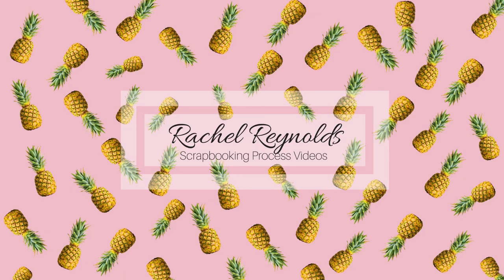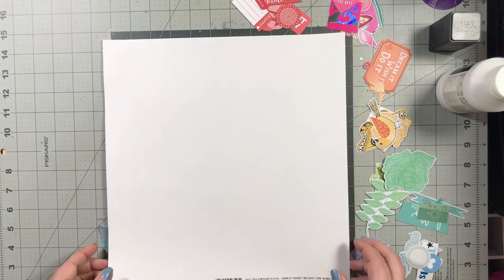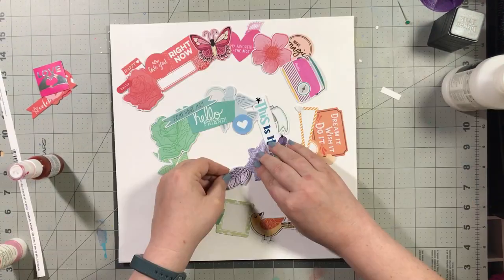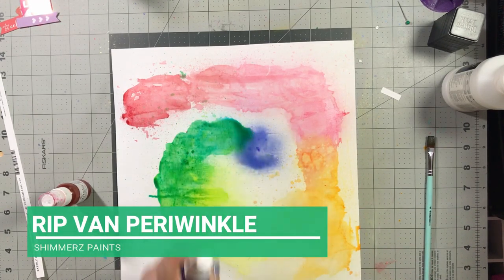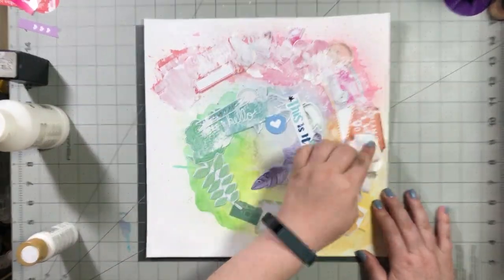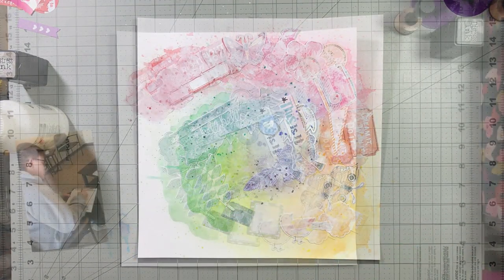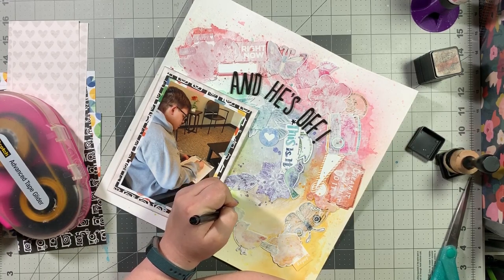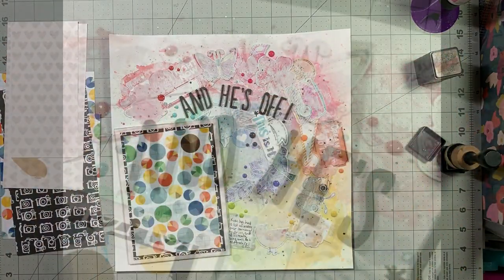Scrapbooking Process Video: And He's Off!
For this episode of Product Placement, my series with Kelly Oblak, we are using die cuts!